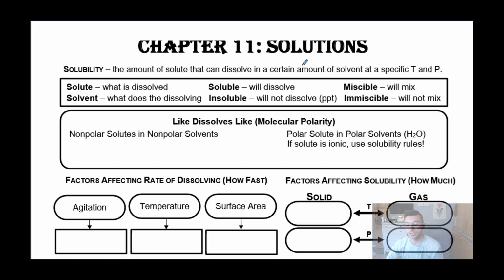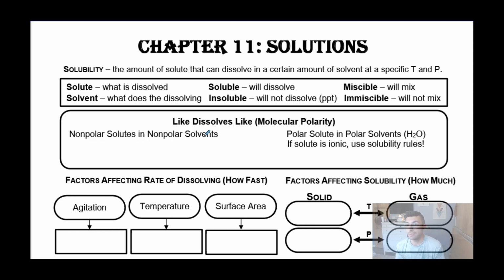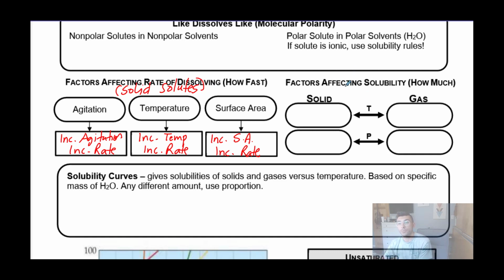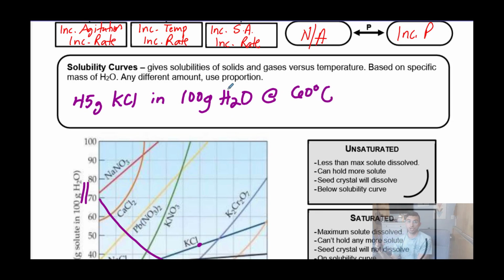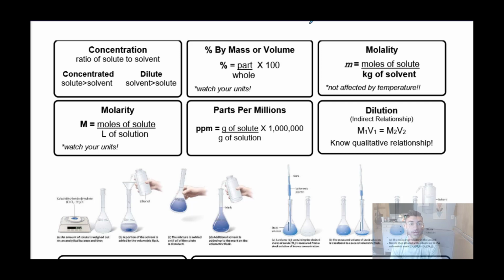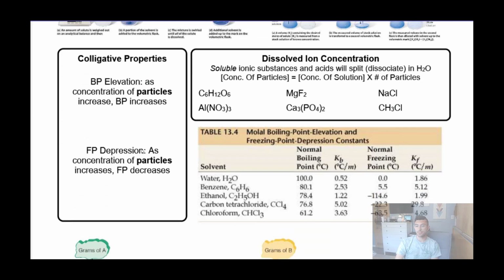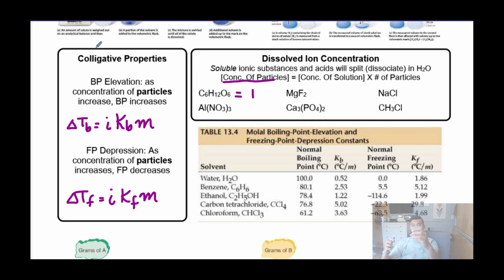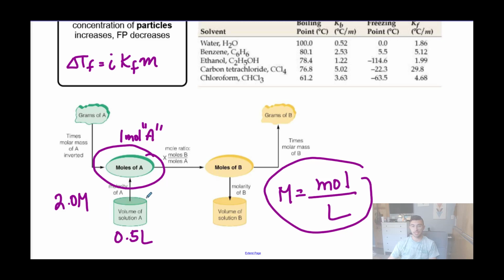Chapter #11 - Solution Chemistry